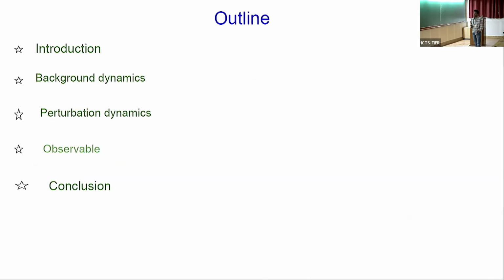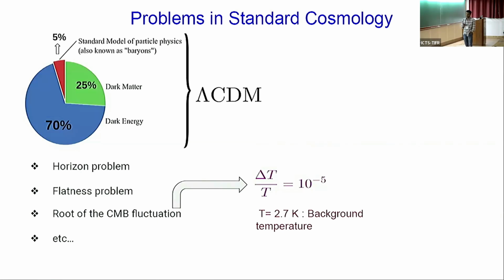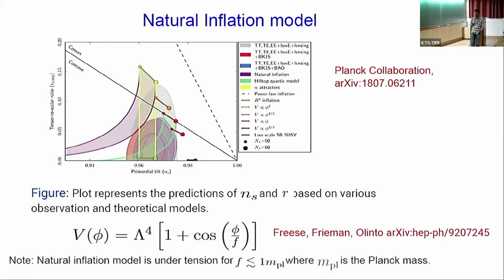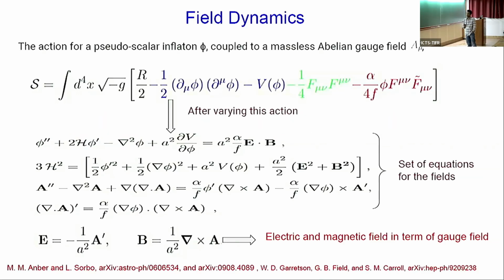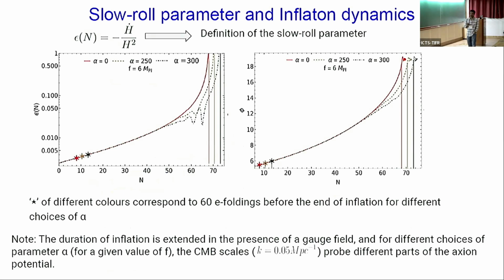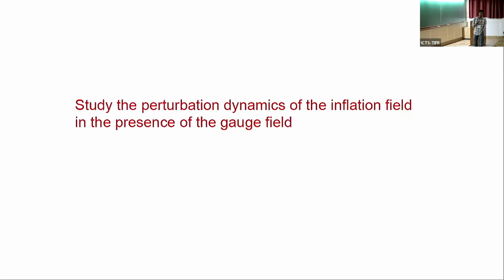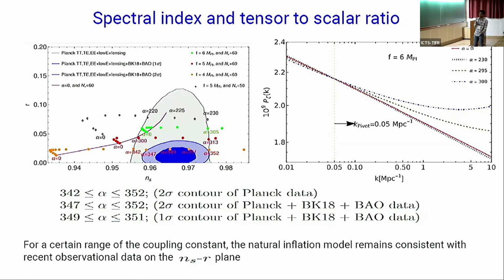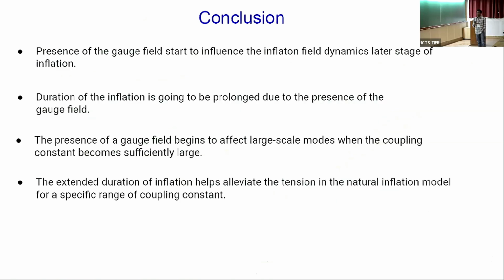CMB Constraints on Natural Inflation with Gauge Field Production by Khursid Alam